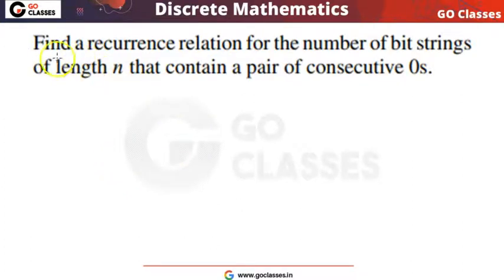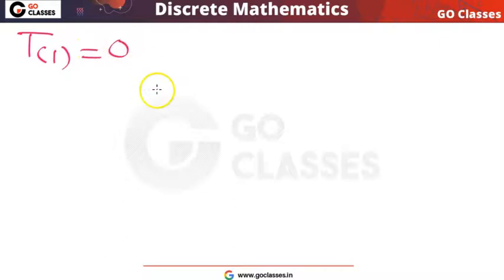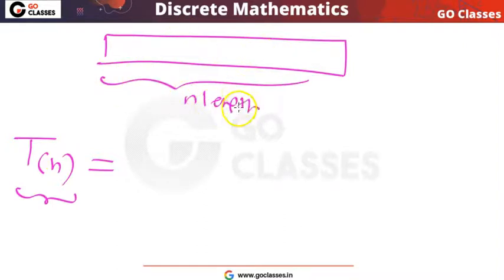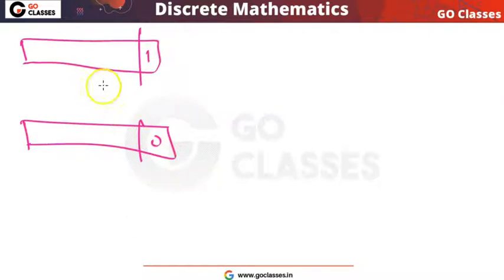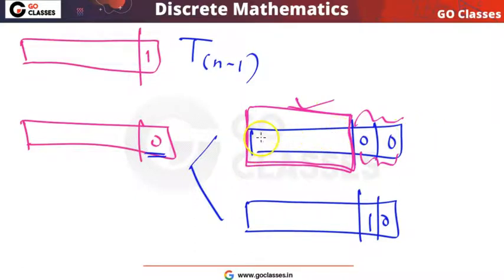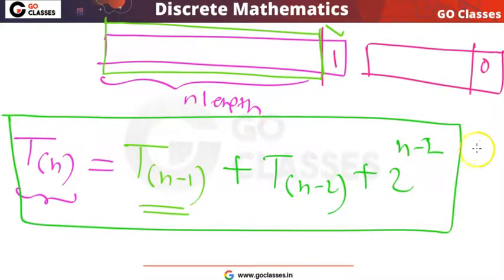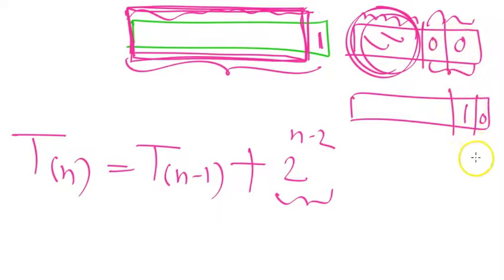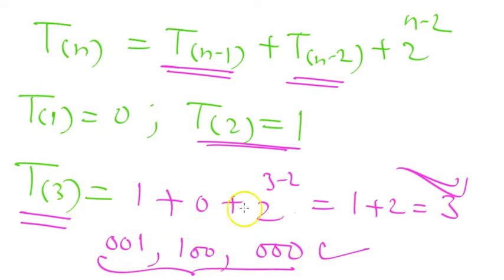GATE CSE 2015 | Recurrence Relation for Bit strings Containing Pair of Consecutive 0s |Deepak Poonia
GATE CSE 2015 Set 1 | Question: 49
GATE CSE 2015 | Recurrence Relation | Bit strings of length n that contain a pair of consecutive 1s

Q : (Kenneth H. Rosen)
Find a recurrence relation for the number of bit strings of length n that contain a pair of consecutive 0s.

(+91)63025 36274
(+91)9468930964